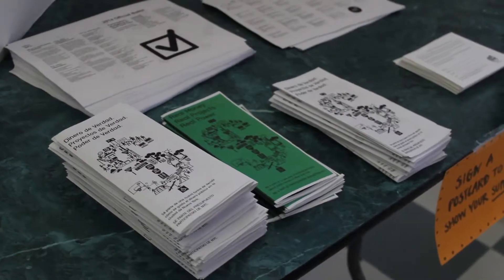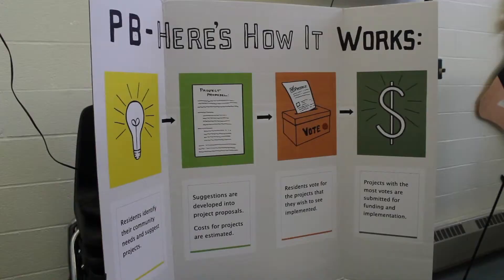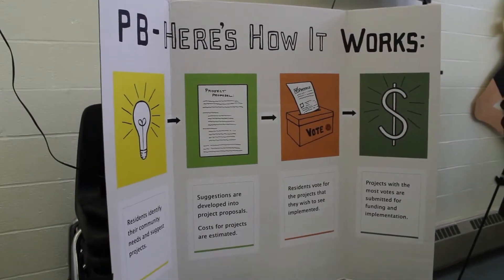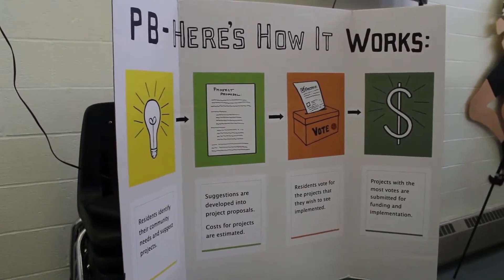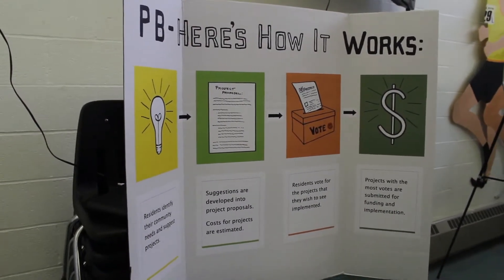Bringing Participatory Budgeting (PB) to Buffalo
In May of 2015, the City of Buffalo allocated $150,000 from the City Budget to be decided on by residents in the City’s first ever Participatory Budgeting Process.

This short film documents the events leading up to Buffalo's first ever PB process.

PB is a different way to manage public money and to engage people in government. It is a democratic process in which community members directly decide how to spend part of a public budget. It enables taxpayers to work with government to make budget decisions that affect their lives.

Film by Vincenzo Mistretta